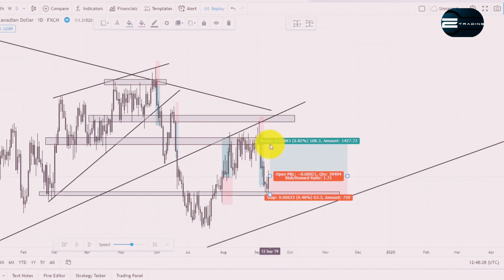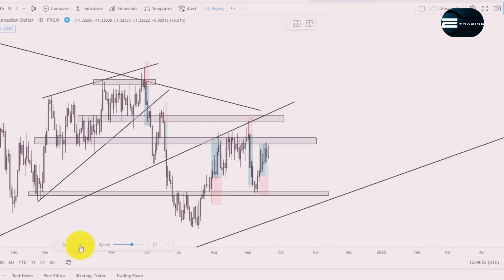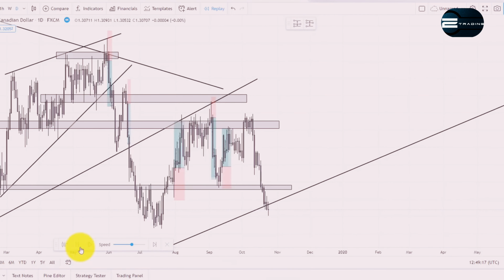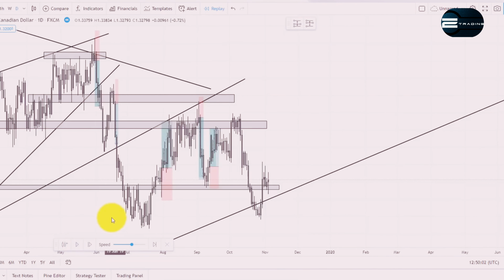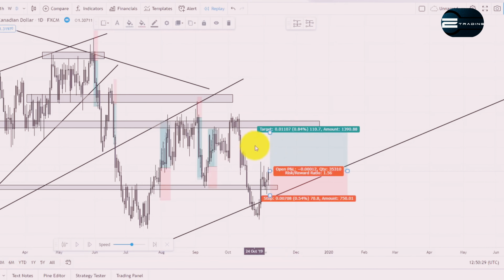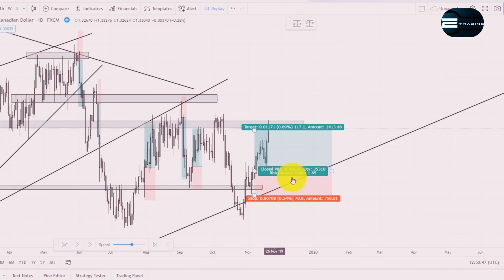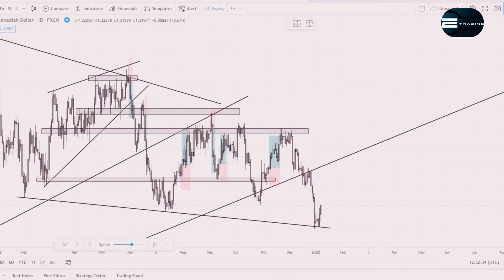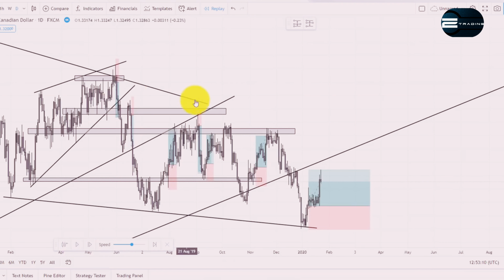How To Trade With Support and Resistance With Trendline|1100% Accurate Price Action Strategie PART-3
How To Trade With Support and Resistance Along With Trendline | 1100% Accurate Price Action Strategies PART-3

Pure Price Action Strategies

What is the best price action trading strategy?
Which indicator works best with price action?
Which time frame is best for price action trading?
Is price action strategy profitable?

support and resistance explained how to find support and resistance levels
how to find support and resistance in day t
support and resistance forex support and resistance lines
support and resistance zones
trendline angles
draw trendlines
trendline trading
trendline drawing
trendline breakout
trendline patterns
trendline breakouts
trendline day trading
trendlines trading
trend lines
how to draw trend lines
trend following
currency trading
forex trading live
breakout strategy
trading strategy breakout strategy forex
trading breakouts
how to trade breakouts learn London breakout forex trading strategy
Support and Resistance trading Price Action Technique
stop-loss hunting
stop hunting
market makers
financial trading
trading strategies
day trading strategies moving average strategy
best day trading strategy stock trading strategies
best forex trading strategy
trading systems
trading strategy